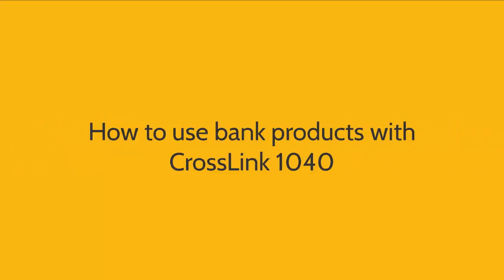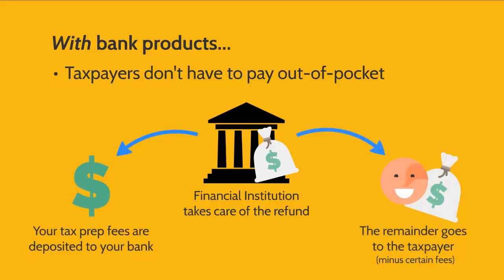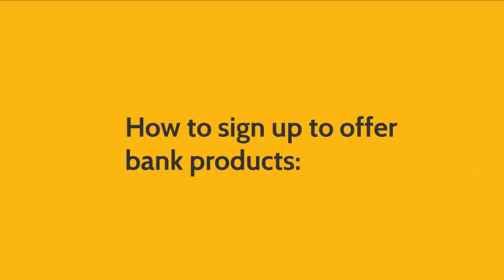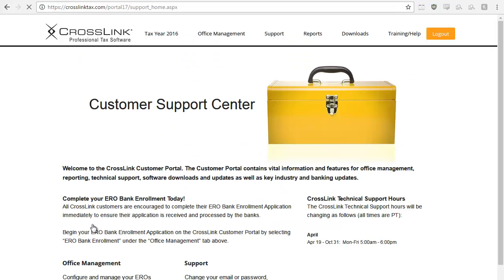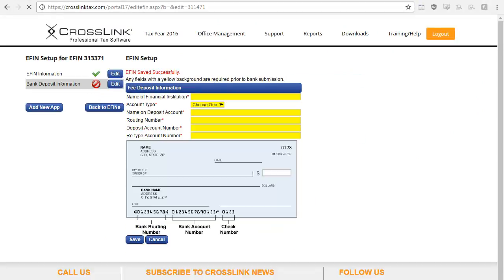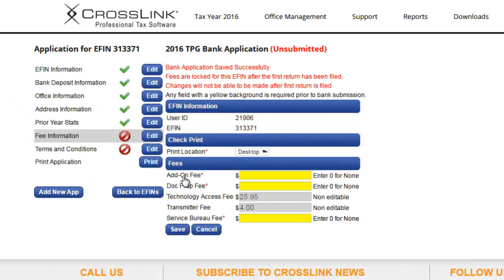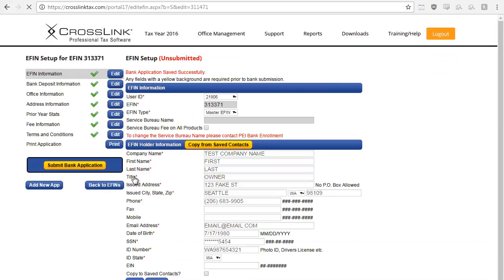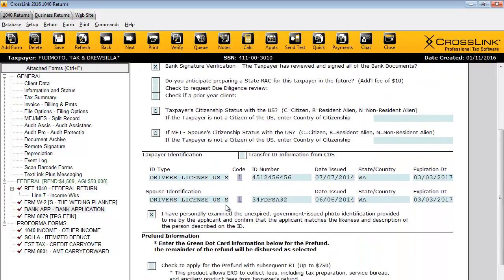How to use Bank Products with CrossLink 1040 Professional Tax Software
Learn the benefits of Bank Products, also known as Refund Transfers or RTs, why you would offer them to your taxpayer customers, how to sign up to offer Bank Products with CrossLink, and how to add a bank product to a tax return in CrossLink 1040 Professional Tax Software.

Be sure to follow CrossLink on Facebook, Twitter and read our blog for tax news, software tips, support messages and more.